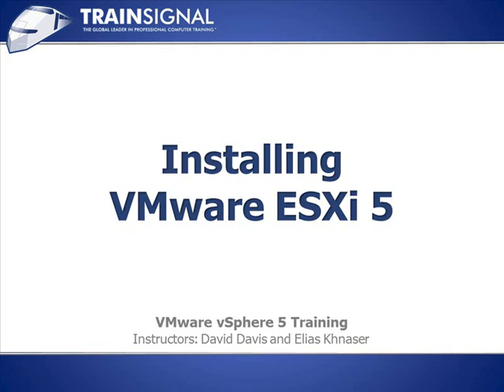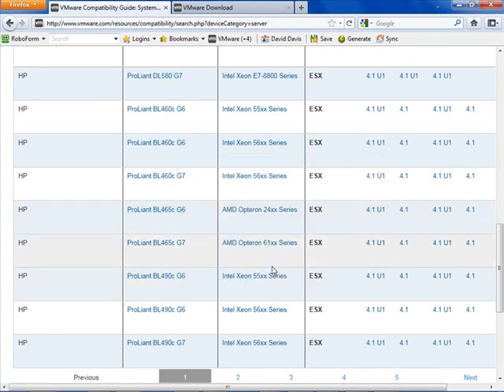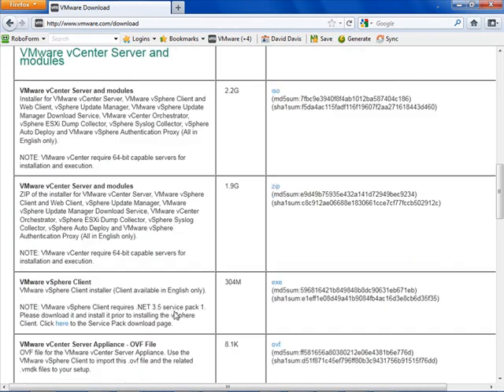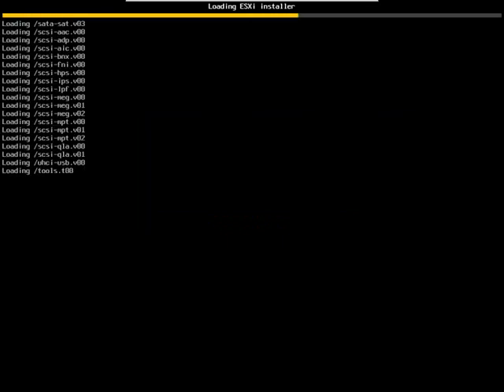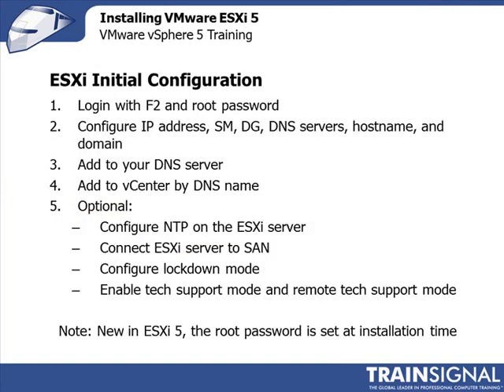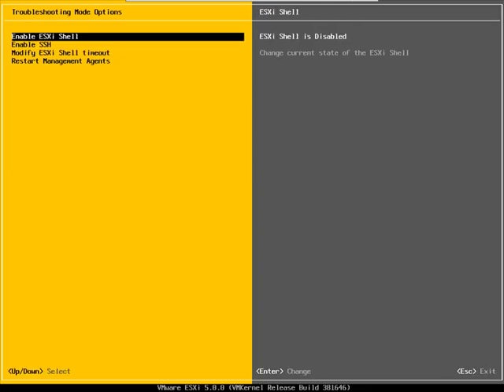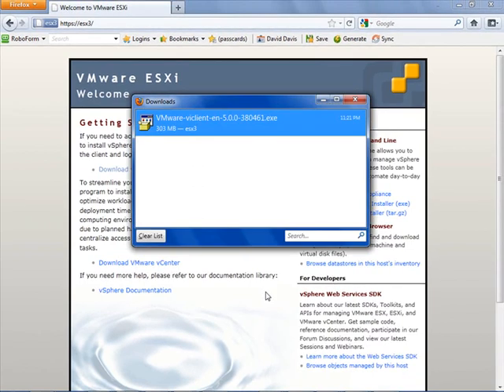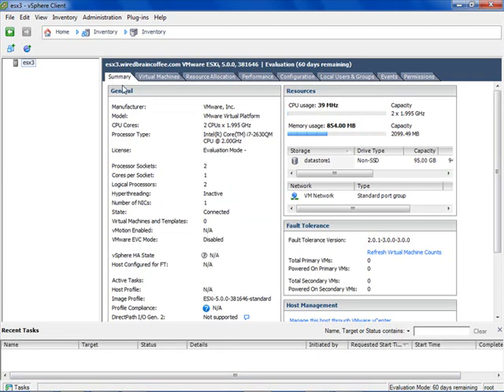Lesson 05 Installing VMware ESXi 5